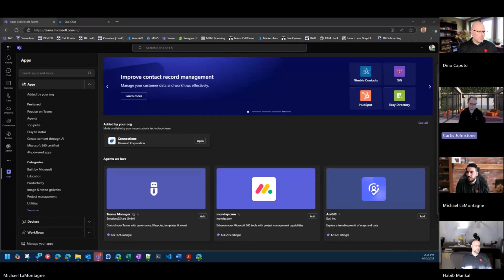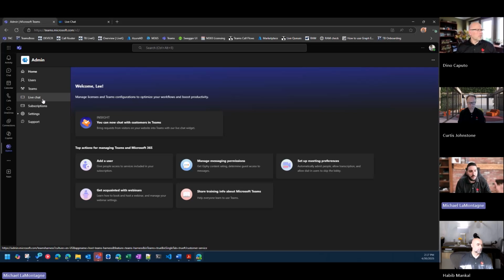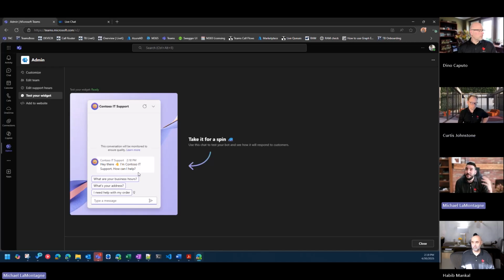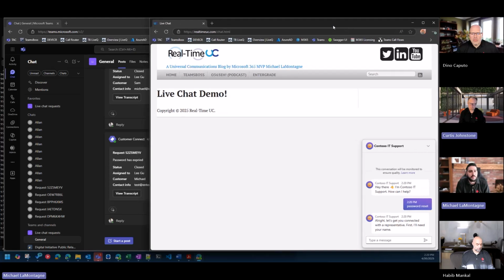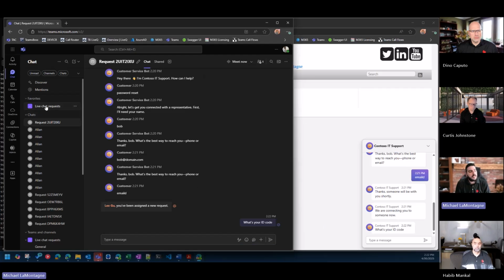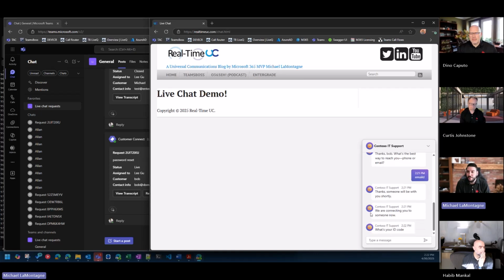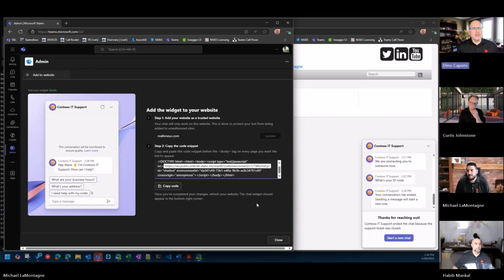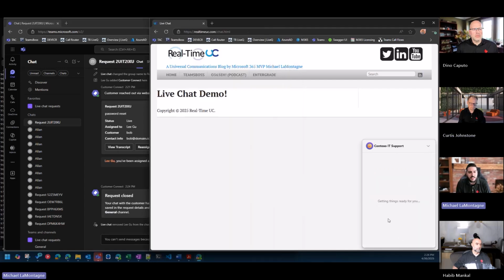O365Eh! - Episode 180 - MicrosoftTeams live chat for Small Business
In this episode, the team covers the new capability with Microsoft Teams to provide small businesses access to publish a live chat option on the company website, integrated with a Microsoft Teams channel.